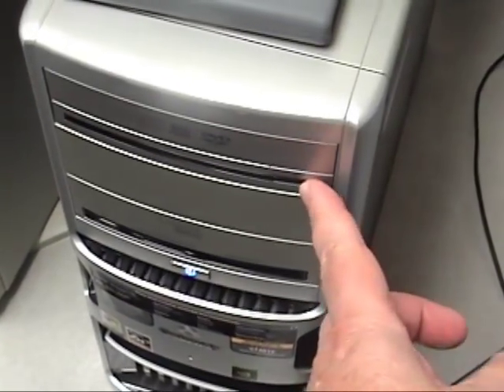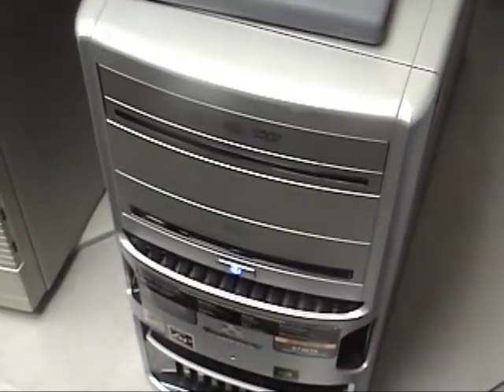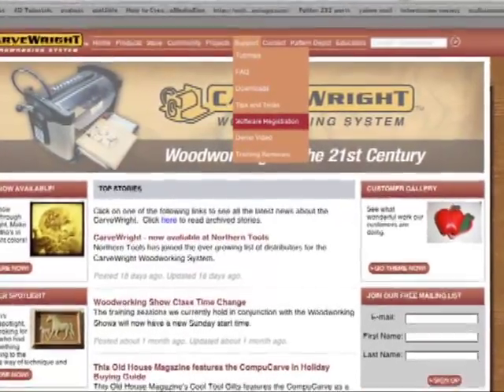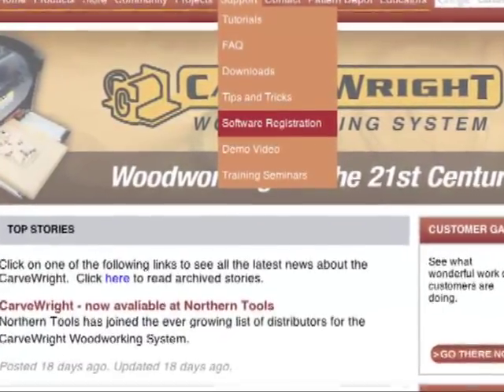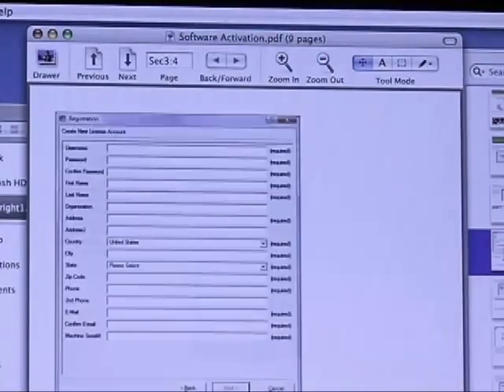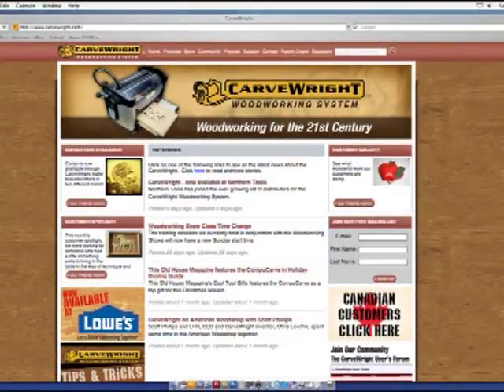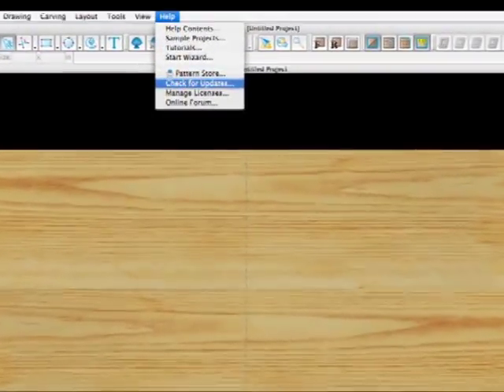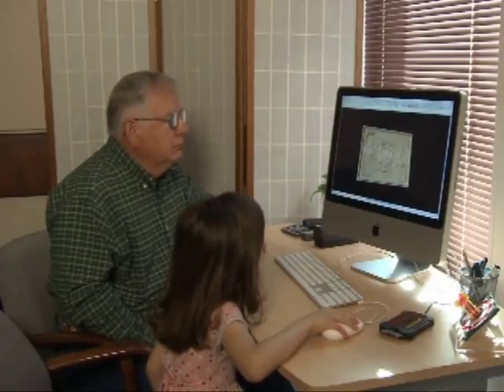CarveWright Instructional DVD - installation of software